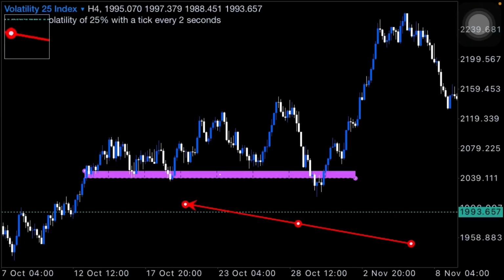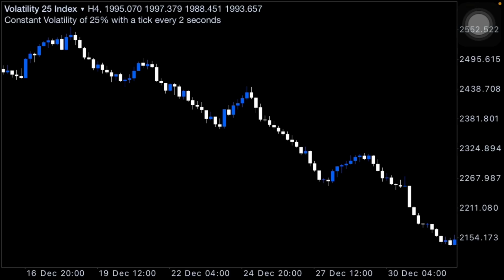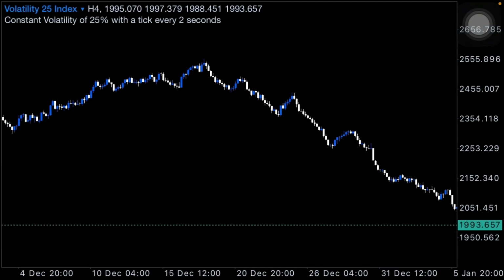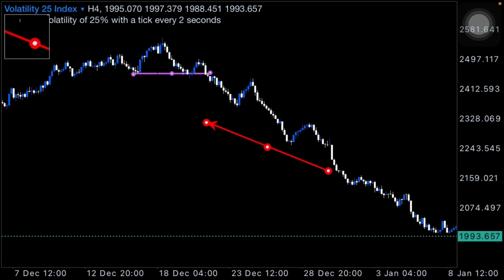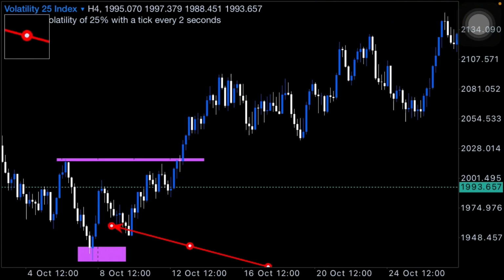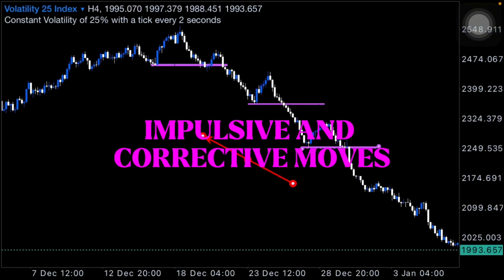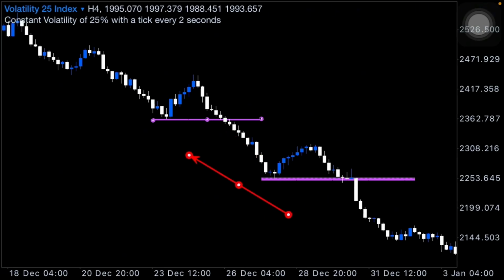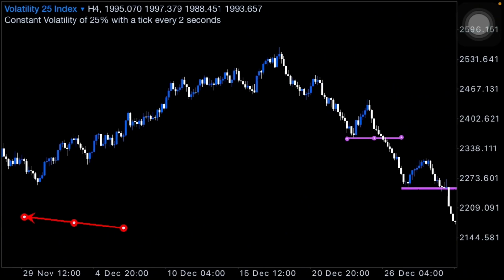Ultimate forex structure analysis course you will ever need to see success.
Looking for the best and easy way to map forex trading market structure, identify forex markets directions, and find key levels. This video you will learn about market structure in forex trading.
In this video, we will cover the fundamentals of bullish and bearish structures and explore levels breakouts, trend reversals, and liquidity concepts in forex trading.

If interested in learning advanced trading concepts, strategies, entry reasons and how to stay disciplined with a trading plan interest you, then be sure to subscribe to my channel and feel the enjoyment of advanced trading content.

This is what works for me all the time but is not guaranteed to work for everybody, since the analysis of the market is studied by everyone differently.